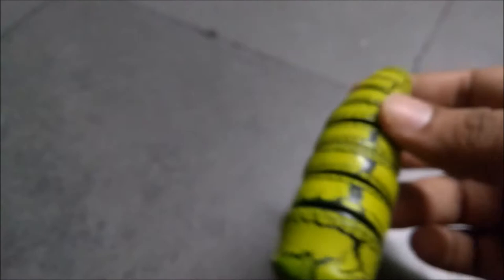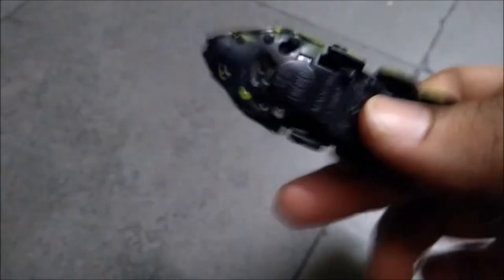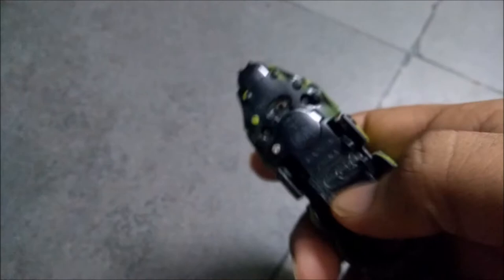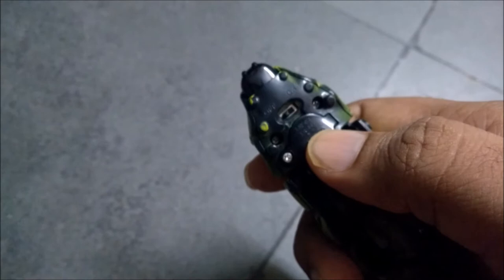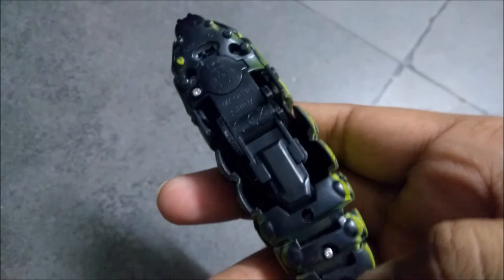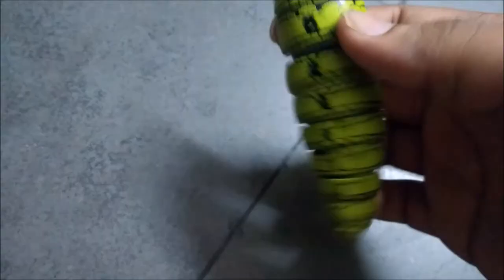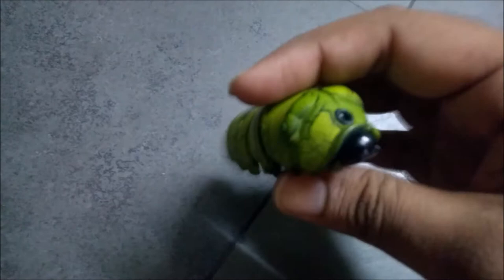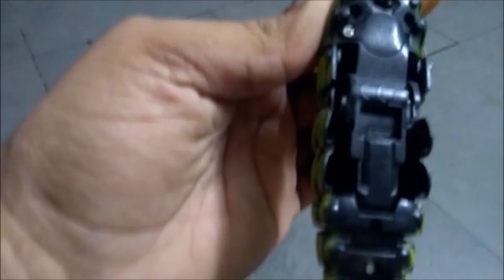Infrared Induction Bug toy review By Dream Initiative Productions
Hi here i am giving my review about Infrared Induction Bug toy review